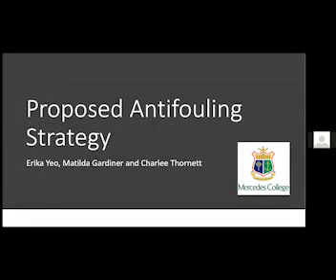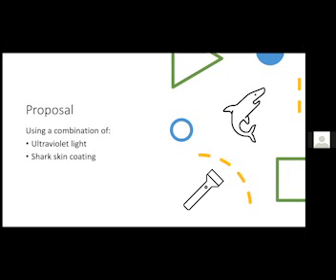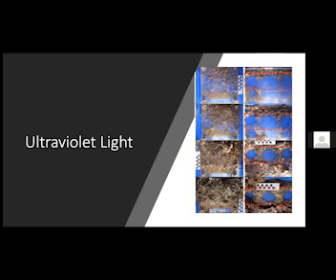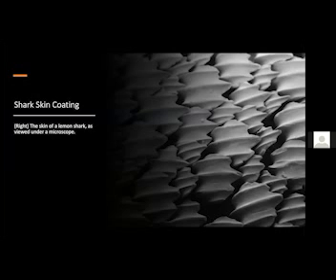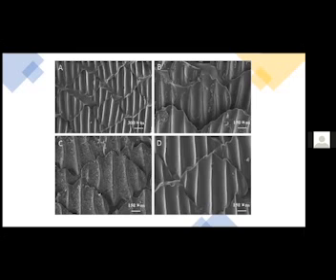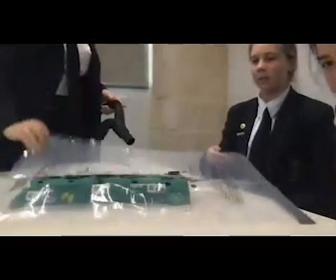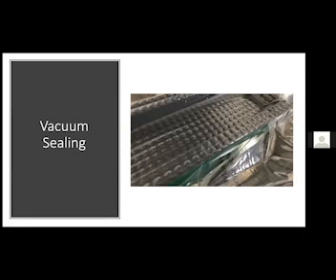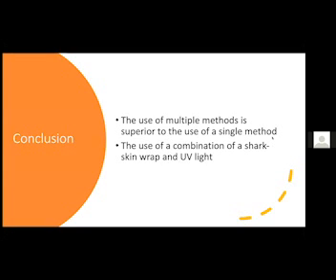Mercedes College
These intrepid innovators from Mercdes College take you through an intriguing concept involving shark skin paint and plastic shrink wrap.